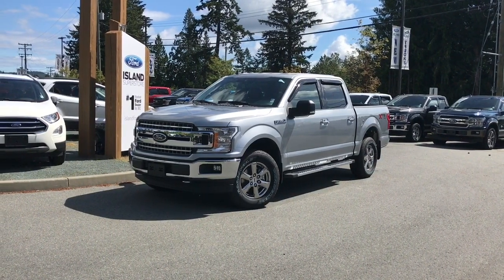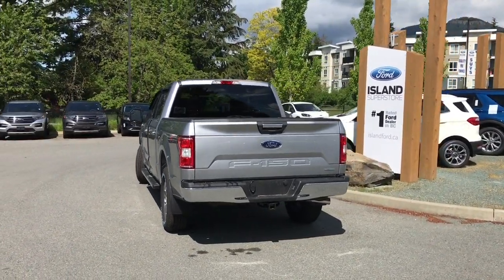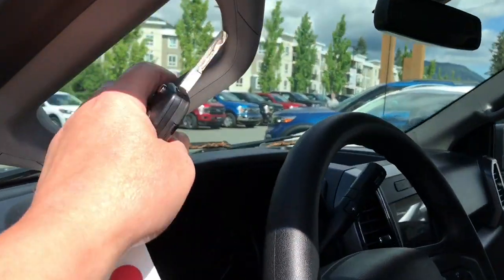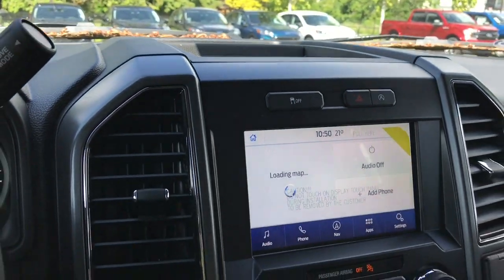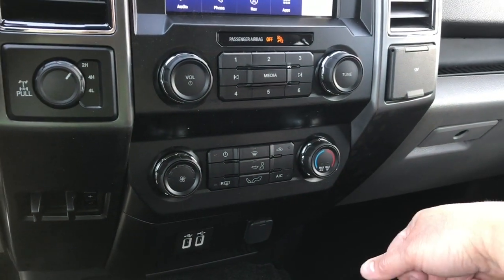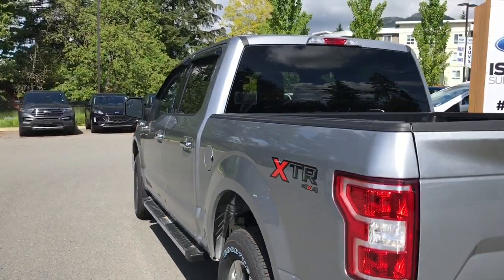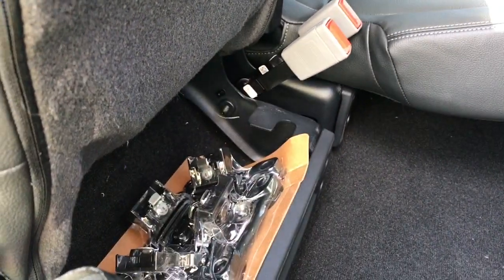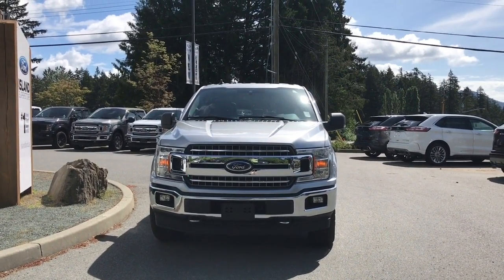2020 Ford F-150 XLT 301A 2.7L SuperCrew W/ Leather Seats Review | Island Ford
Come down today to check out this 2020 Ford F-150 XLT! Leather, Heated seats! With an Iconic Silver exterior, chrome package and grey leather seats, you will be turning heads.The 8 way driver seat allows you to get comfortable for the drive ahead.  Equipment Group 301A: Class IV Trailer Hitch , fixed rear-window glass with privacy tint and defroster, 8-way power drivers seat, 4.2" productivity screen in instrument cluster, manual-folding side view mirrors with power, heated glass and integrated turn signal indicators, auto-dimming rear view mirror, leather-wrapped steering wheel + power-adjustable pedals + rear underseat storage. SiriusXM® Radio with 6-month All Access trial subscription. Your Vehicle is equipped with FordPass Connect which allows you to utilize the Ford Pass app to securely lock and unlock your vehicle as well as other features from the app. Additionally it provides connectivity to WIFi Hotspot for up to 10 devices (Data charges apply, see dealer for details). The XTR pkg makes the truck look extra fancy with a chrome two-bar style grille and chrome accents-including door/tailgate handles, cab steps, and exhaust tips.Getting to your final destination is easy with voice activated navigation. Bring all of your stuff along with you when you go, the trailer tow package including pro trailer backup makes it easy to tow something along.  If you have no credit, bad credit or rebuilding your credit let our finance specialist help you purchase the perfect vehicle. If you're from the mainland, we'll cover your BC Ferries fare with the purchase of a vehicle. We are BCs #1 Rated Ford Dealer. Vehicle pricing is net of all available and applicable Ford Motor Company of Canada discounts, which include delivery allowance, non-stackable cash purchase assistance and all other types of loyalty or cash alternative offers. If applicable, all CEV for BC cash rebates are applied to the purchase price of the vehicle. Vehicle may not qualify for sub vented APR financing because of the applied cash discounts. Price is plus $599 Dealer Documentation Fee and is subject to applicable taxes and levies. Dealer # 40142.While every effort has been made to ensure accurate pricing, mistakes do happen. Please see dealer for details.